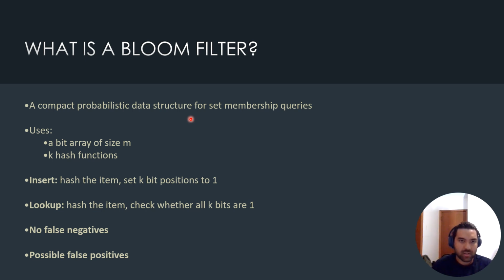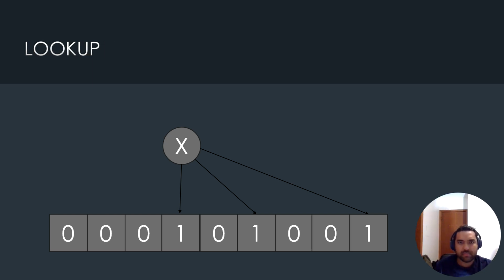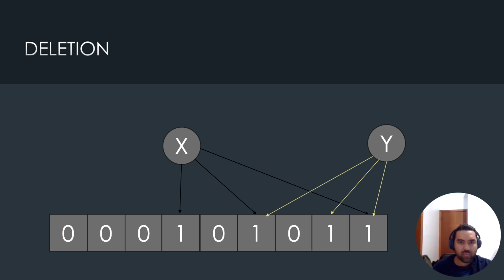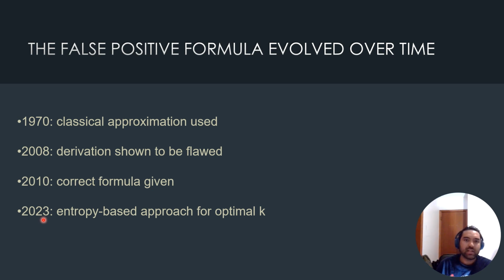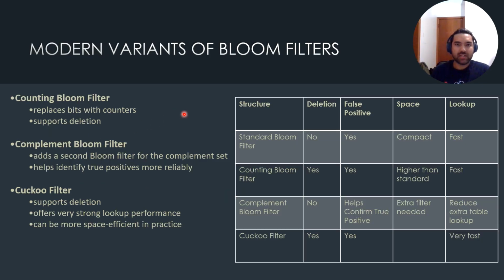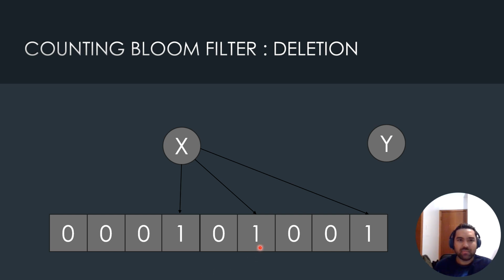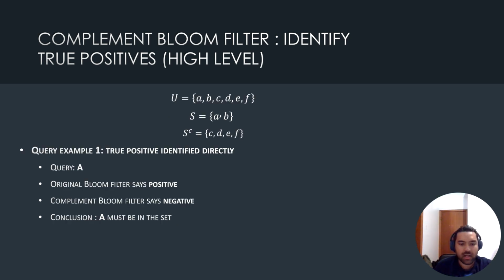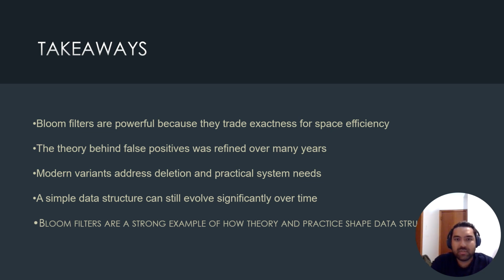The Evolution of BLOOM Filters